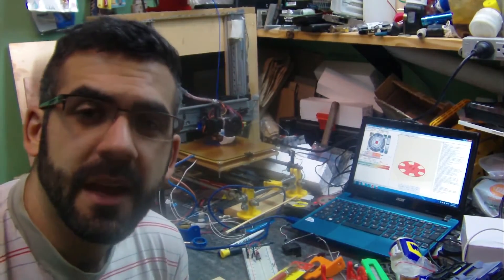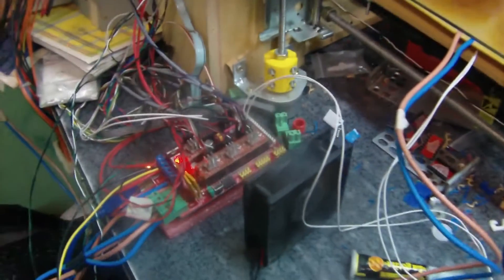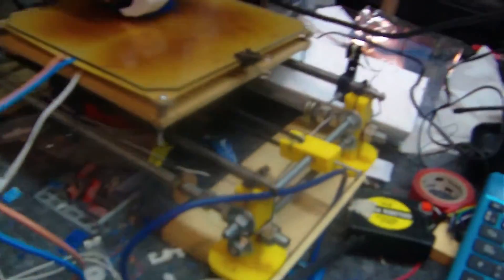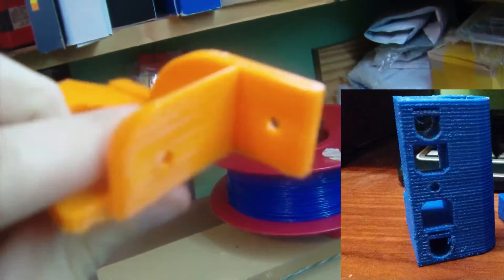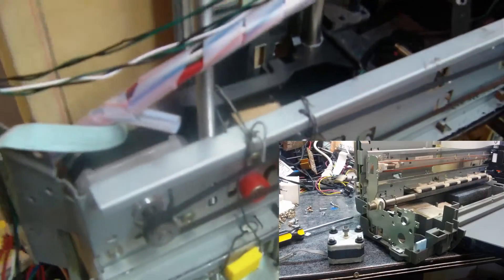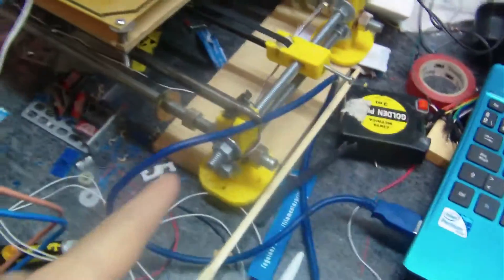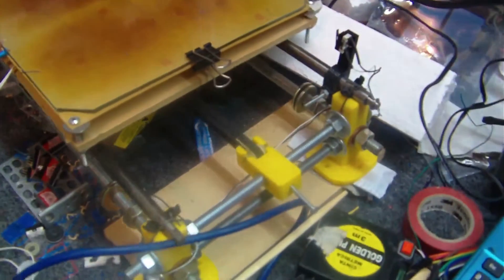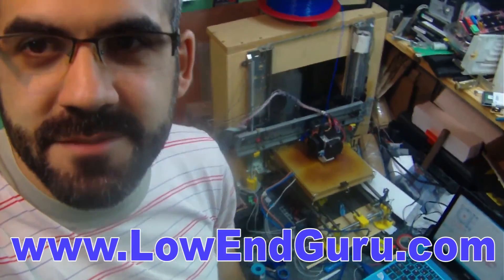Low cost RepRap 3D Printer made with e-waste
This is my 3D printer. I made it under the premise of buying the least possible amount of parts so the cost would remain low.

The final result is a working RepRap Prusa printer with a total cost of approximately $100.

The only parts that needed purchasing were the extruder, the electronics and some threaded rods with their respective nuts. All other parts were sourced via re-purposing parts from old inkjet printers. Re-purposed parts include: motors, belts, smooth rods, bushings, power supply, glass, mechanical switch, wires, fan, cable cover, dupont connectors.